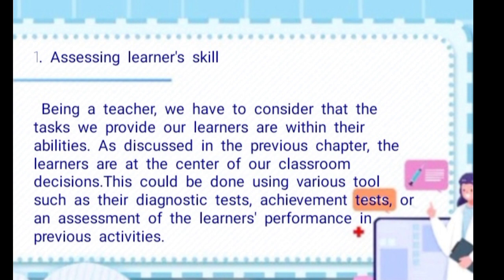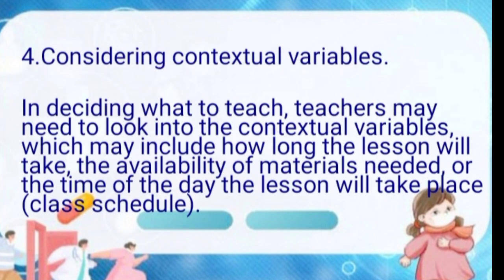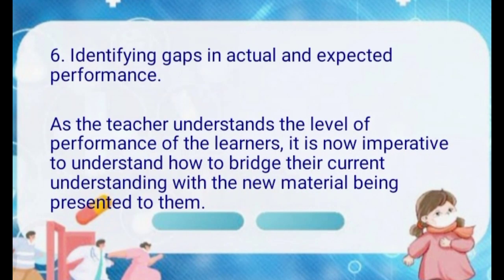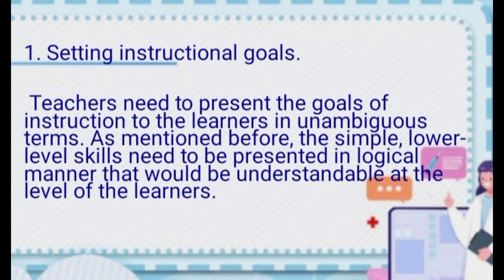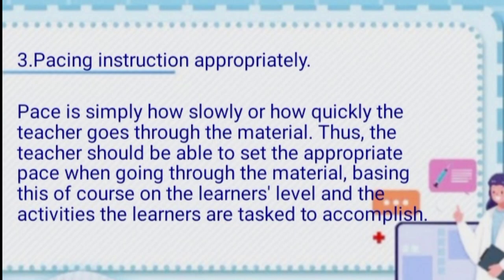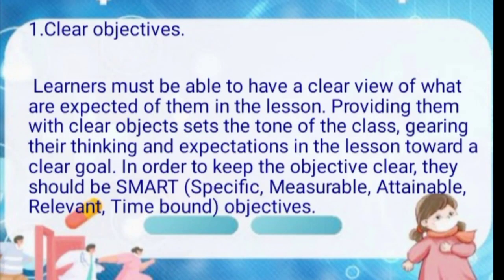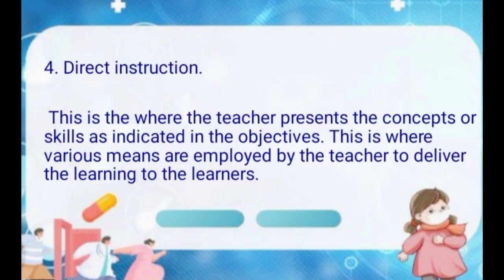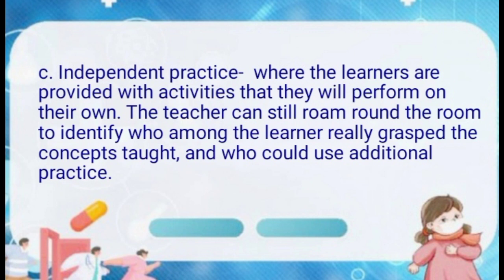Lesson 5 Instructional Planning Components